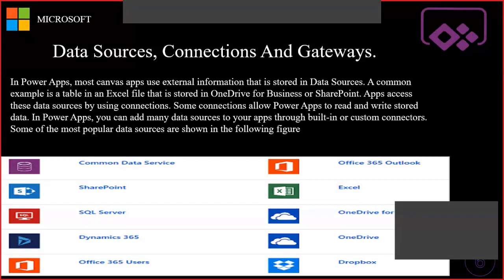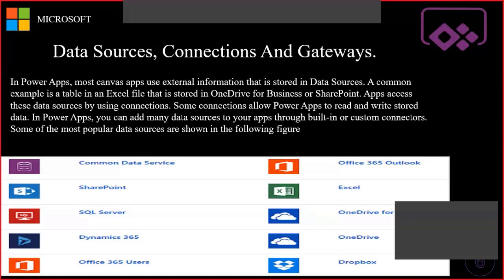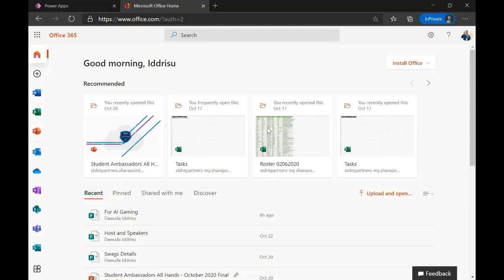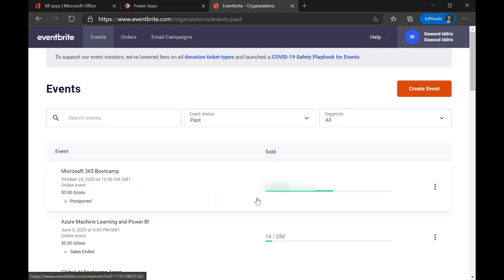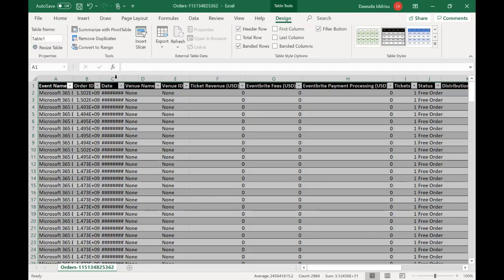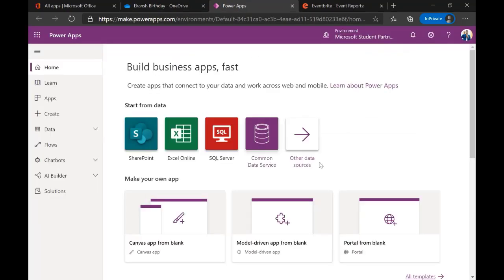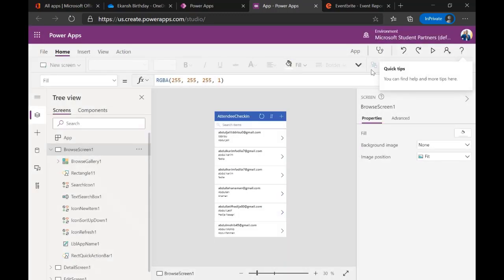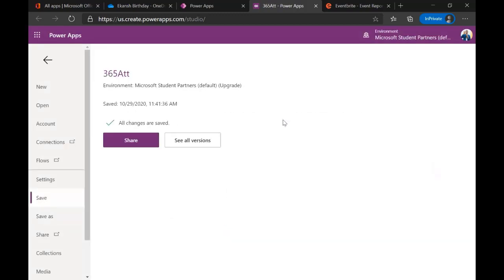From Excel to PowerApps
PowerApps enables everyday people to build a business application to solve problems. With Excel being a tool we all learnt from the previous session, let see how power apps can convert an excel sheet to an app with no coding experience.